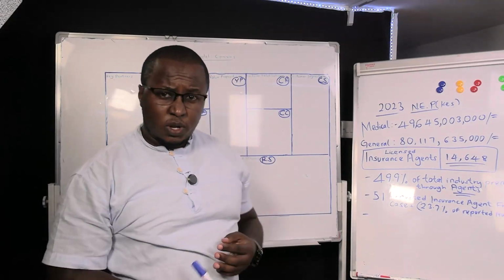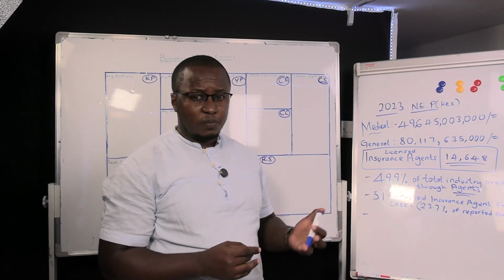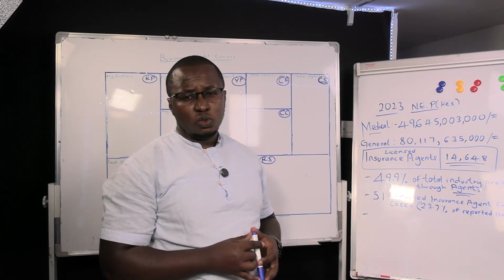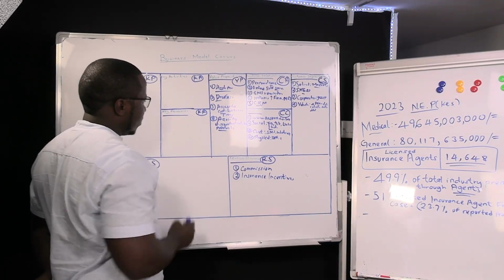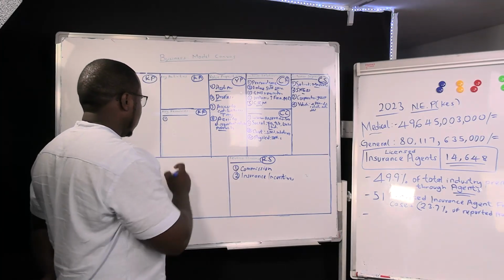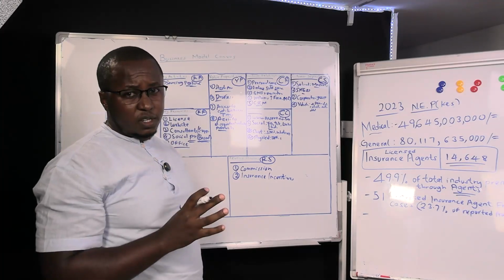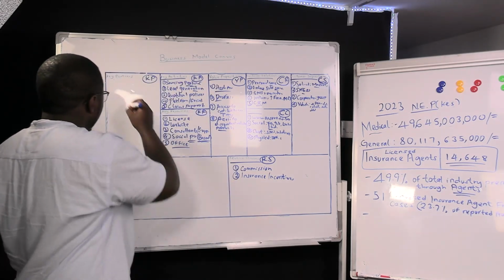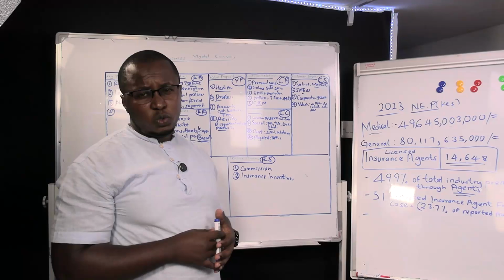Practical business model canvas generation Online Advisors Insurance Agency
Practical business model canvas generation Online Advisors Insurance Agency Ltd; a Kenyan based indipendent insurance agency focused on leveraging online channels to offer hassle free access to medical and general insurance products in Kenya.